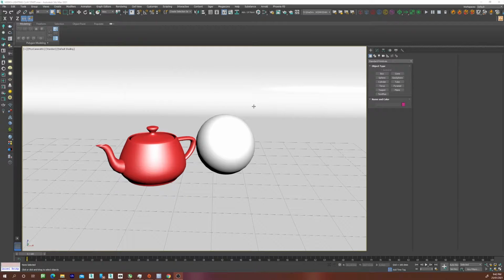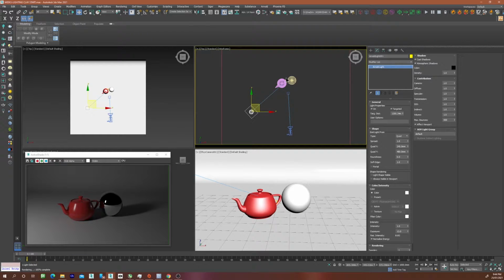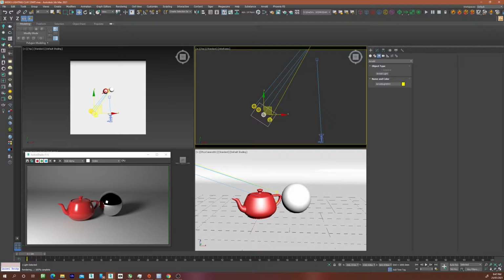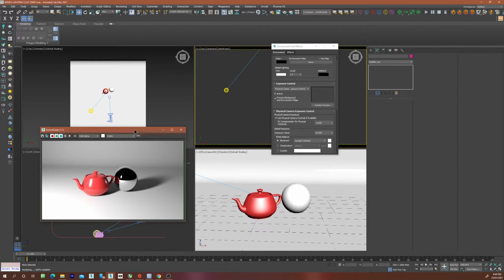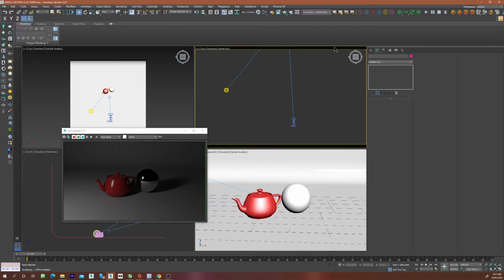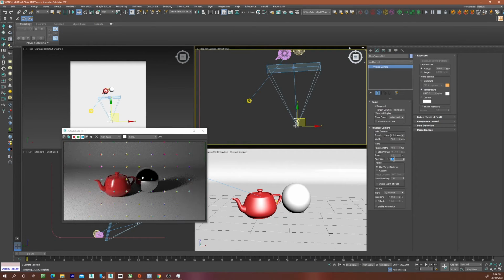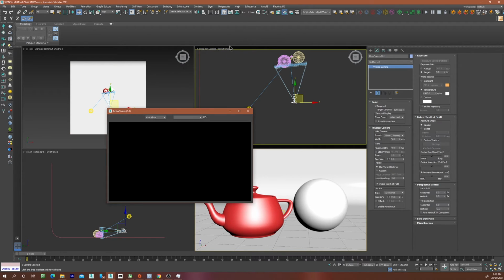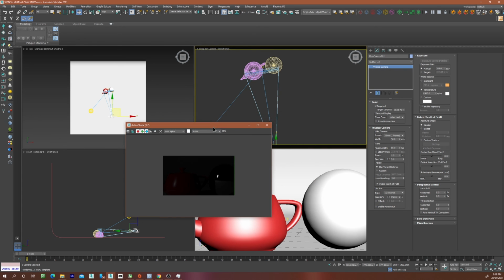WEEK 3 3 EXPOSURE CONTROL